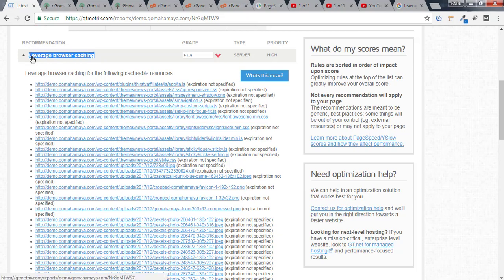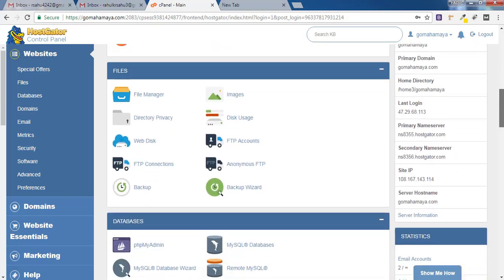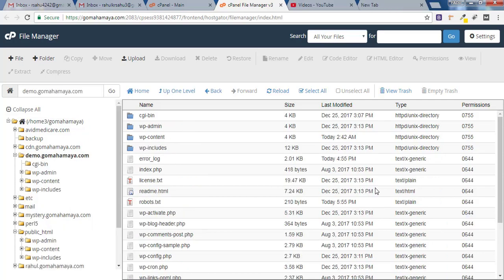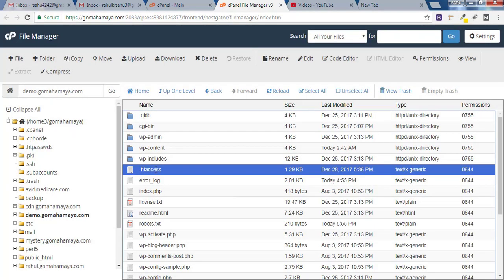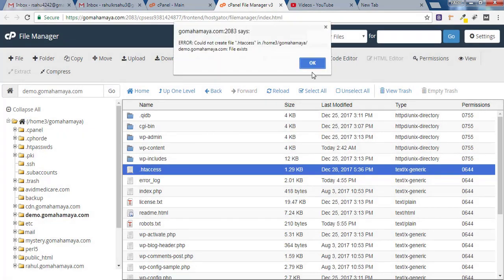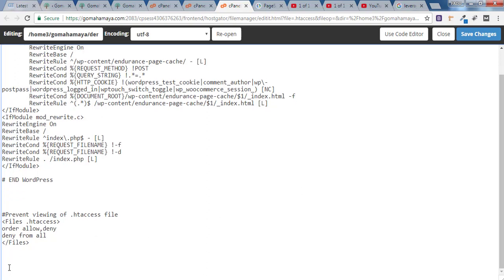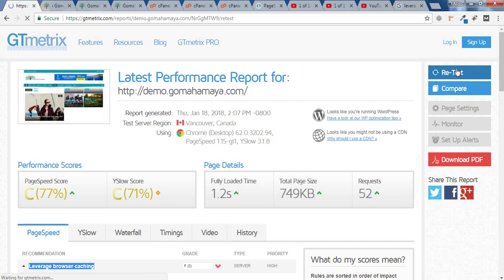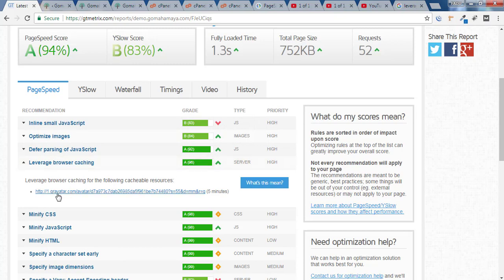Leverage browser caching WordPress Using .htacess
Learn About How To Fix Leverage browser caching WordPress Using  .htacess
code to be pasted their

Note- You need to change the text version of Angle brackets  with its symbol because youtube doesn't allow us to write Angle brackets